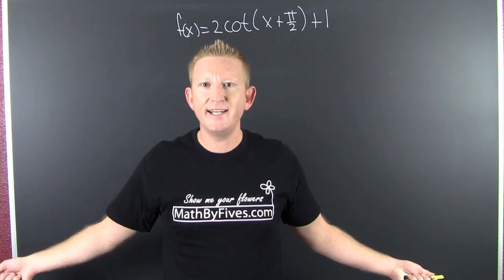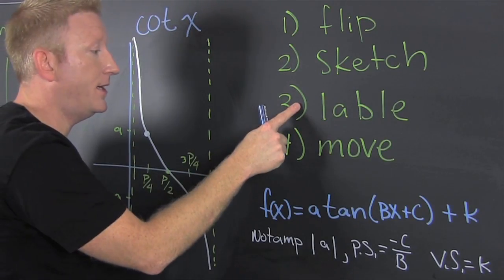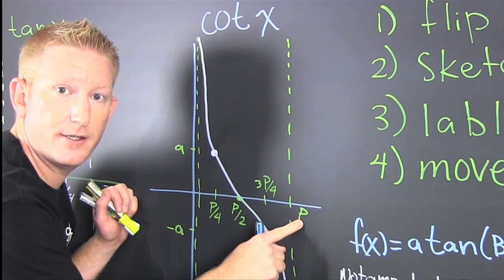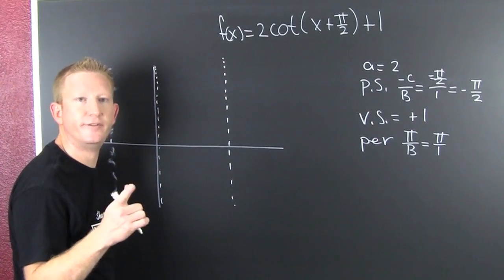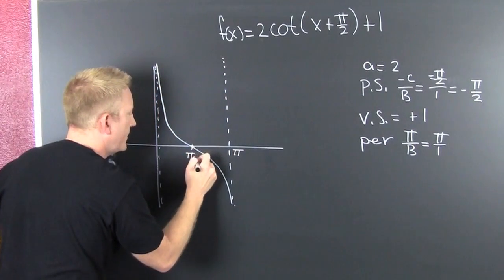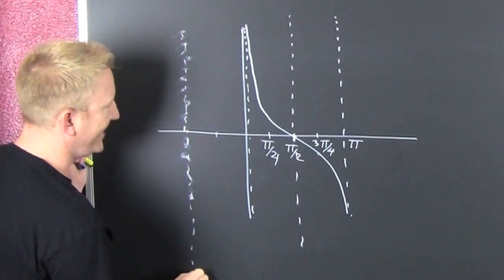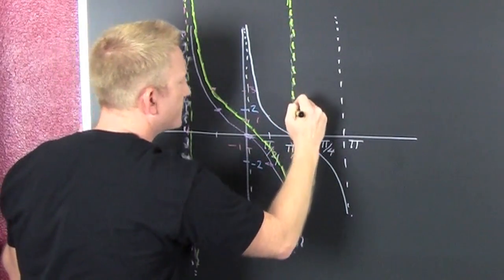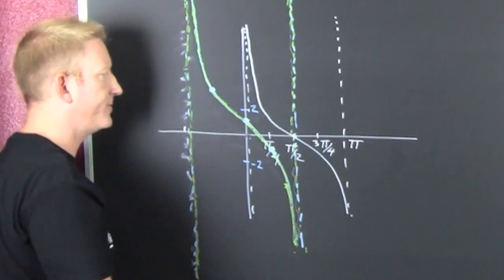Graphing Tangent and Cotangent Harder Example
This is the second video tutorial for graphing the cotangent complete with game plan.